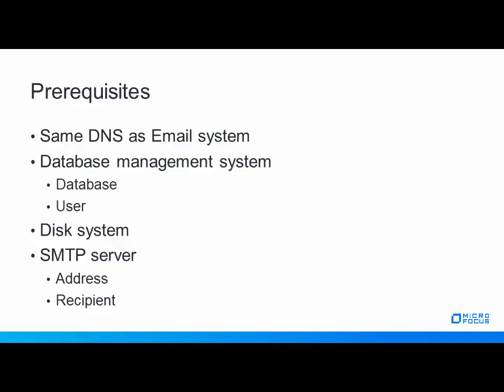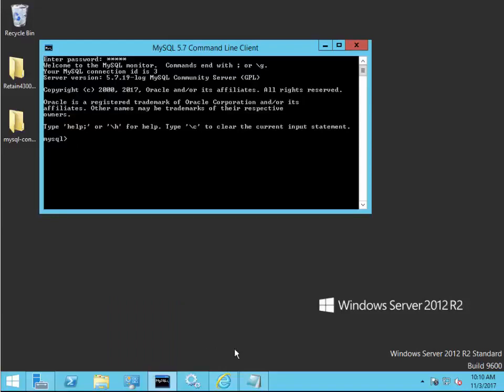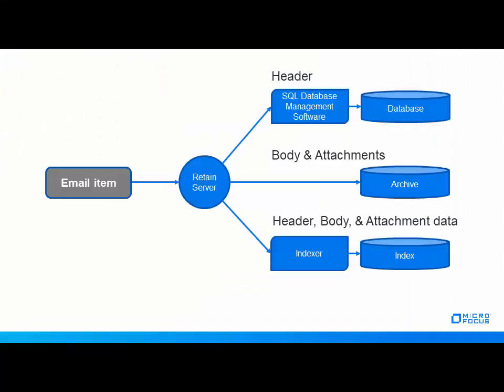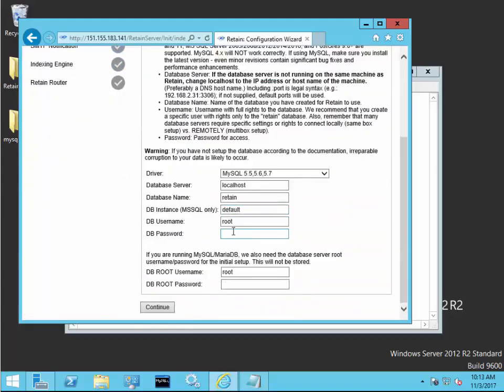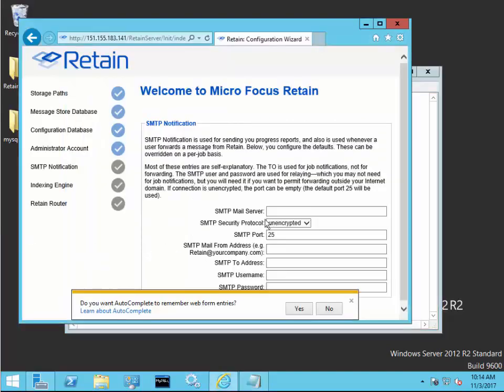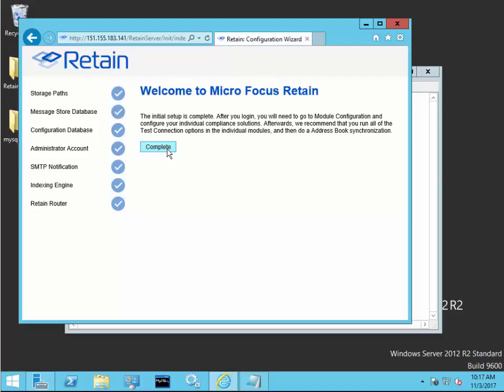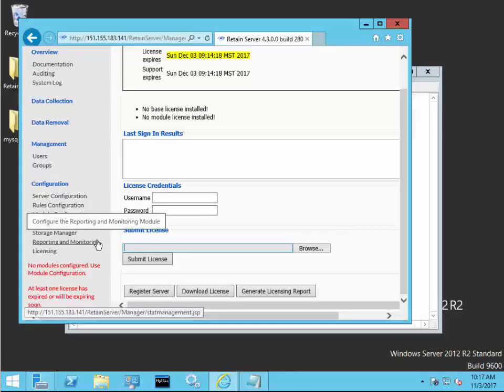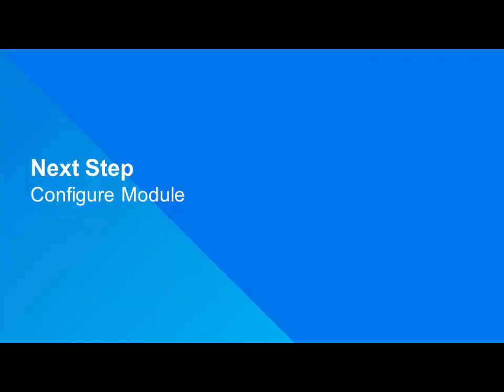HowTo Configure Retain 4.3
Configuring Retain 4.3